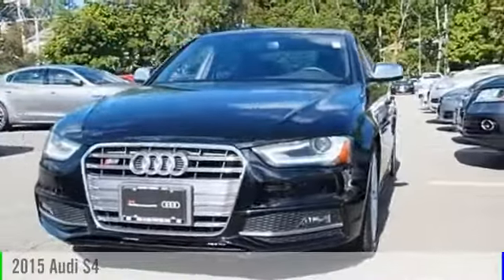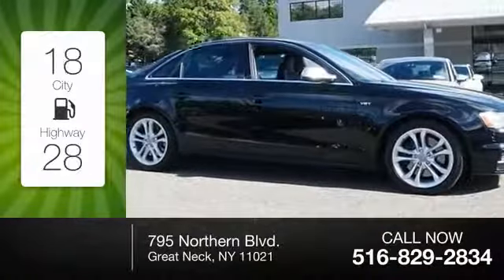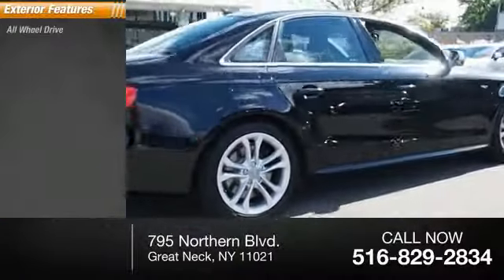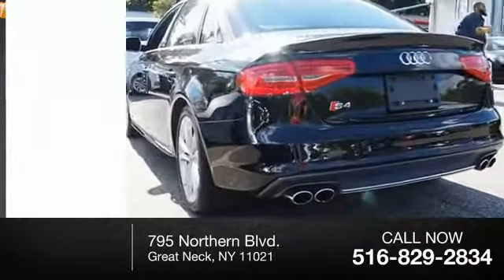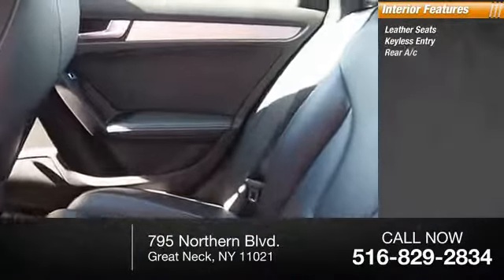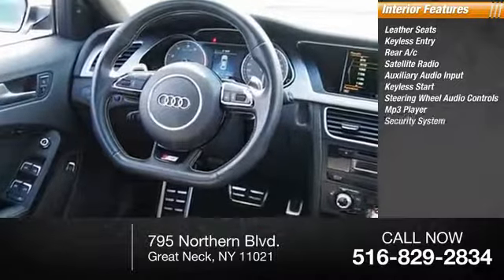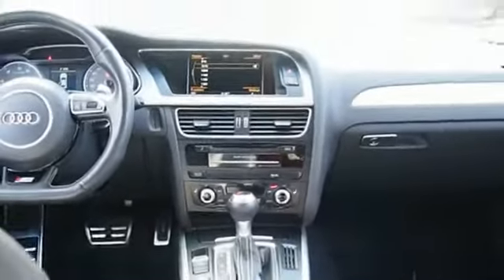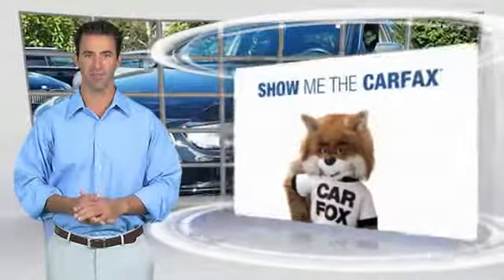2015 Audi S4 Great Neck NY U15205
2015 Audi S4 Premium Plus

Biener Audi
795 Northern Blvd.